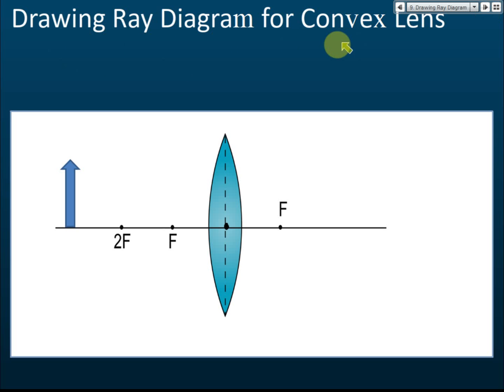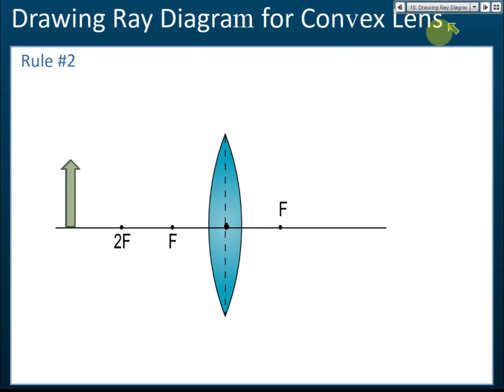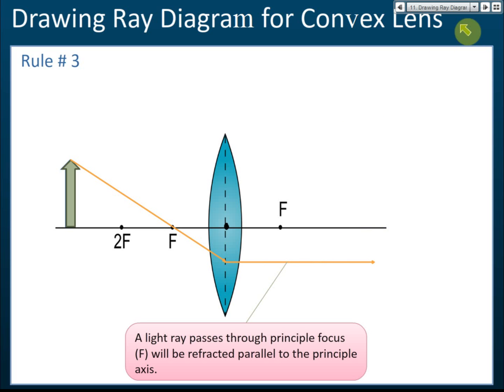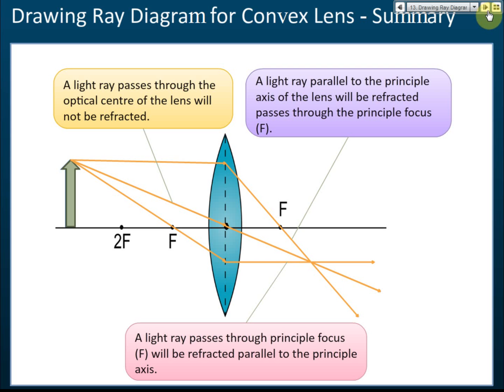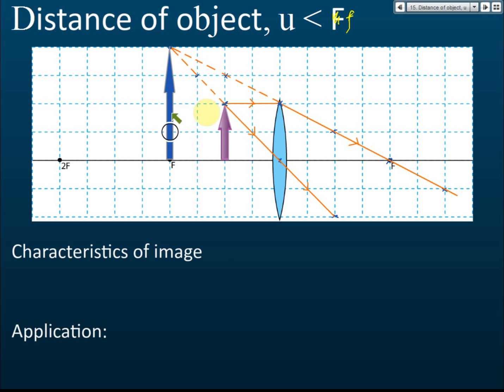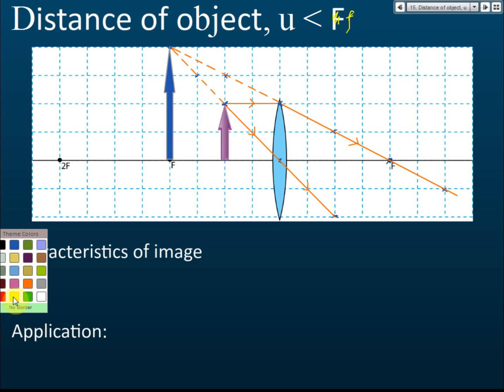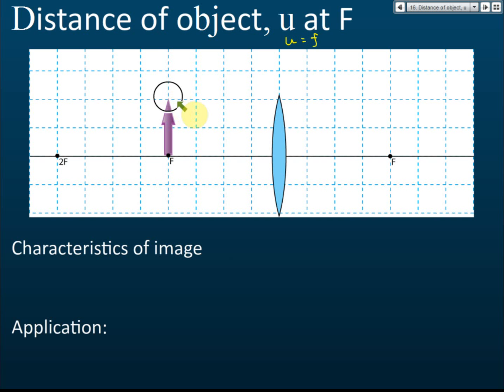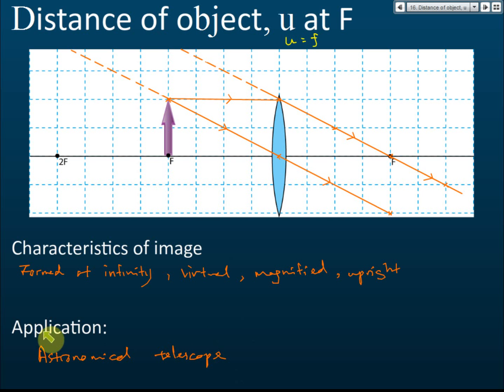Drawing Ray Diagram for Convex Lens | Light and Optics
Characteristics of image formed by a convex len:
- Real
- Inverted
- Diminished in size
- on the opposite side of the object